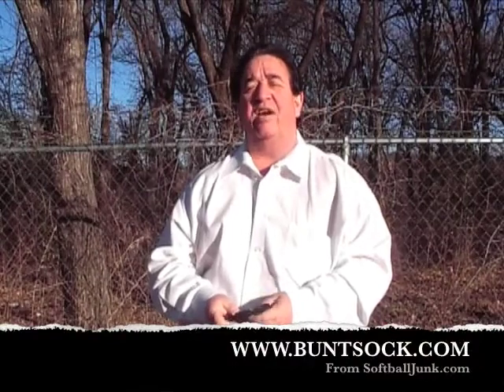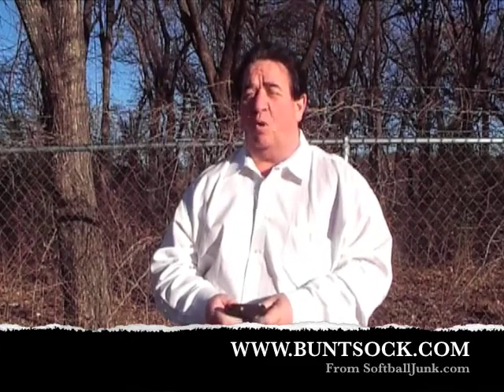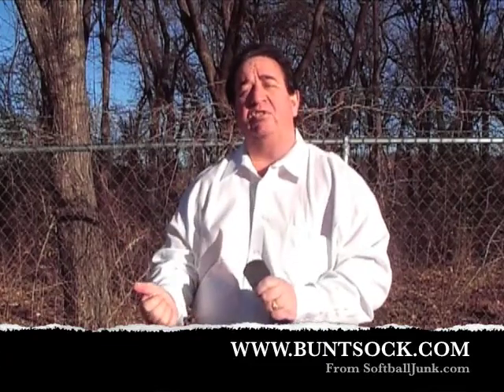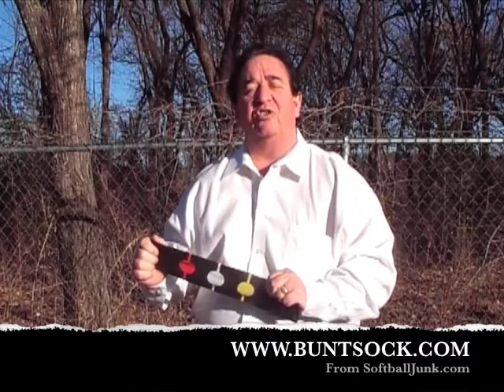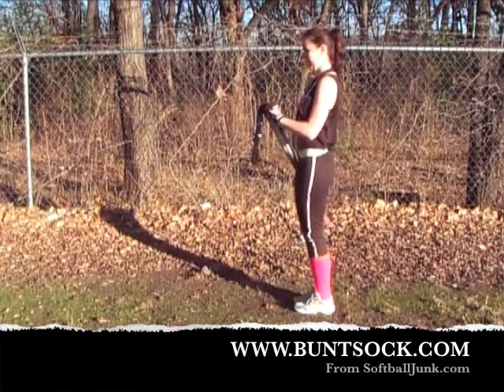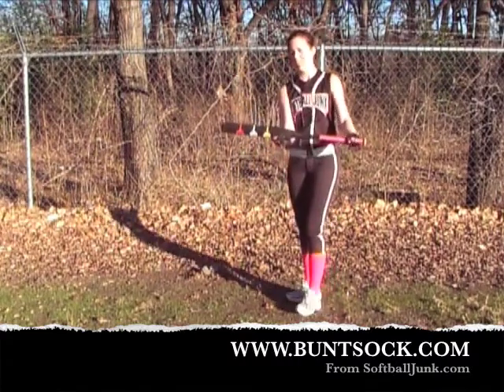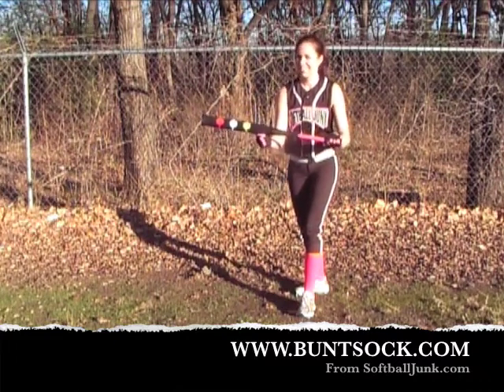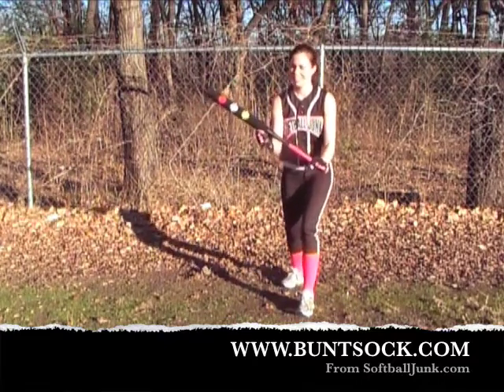BuntSock from SoftballJunk.com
The BuntSock is a great training aid for both baseball and softball.  It will help any player with their bunting technique.  It's good for fastpitch softball and baseball!